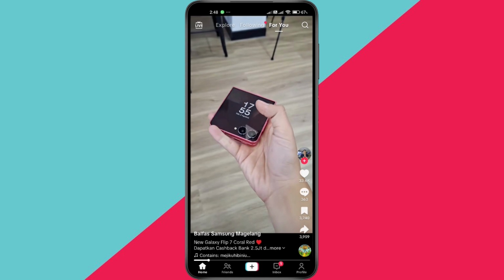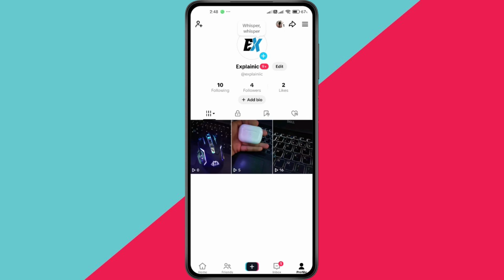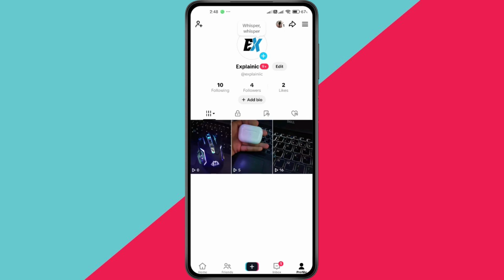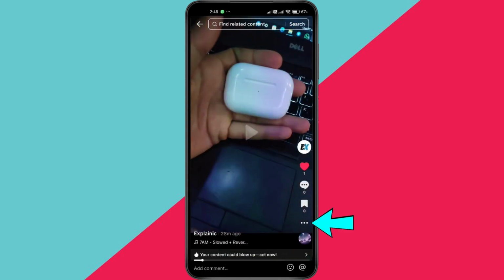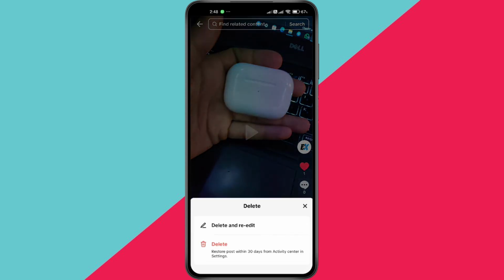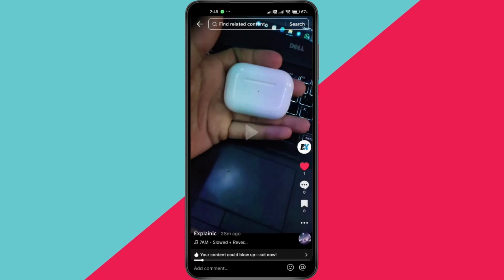How To Delete Post On TikTok – Remove TikTok Videos From Your Account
In this short video tutorial, I show you how to delete a TikTok post on your iPhone or Android phone. This means you can easily remove any video you no longer want on your profile. By following this simple step-by-step guide, you can delete TikTok posts quickly and easily.

Explainic